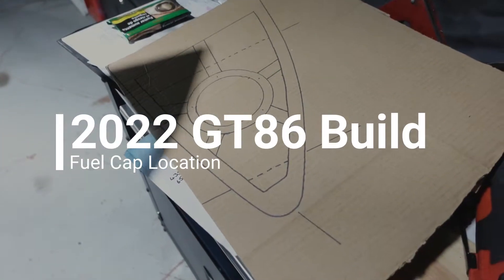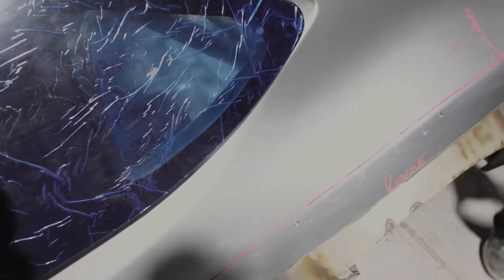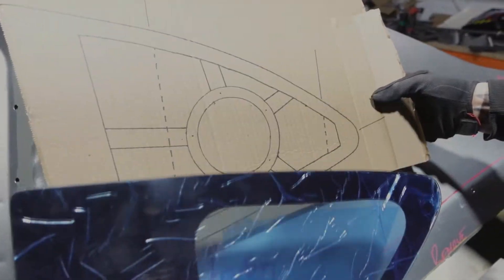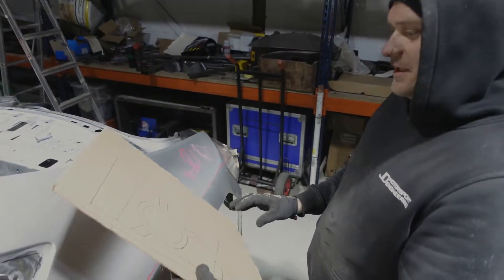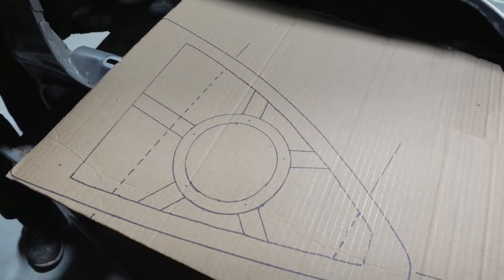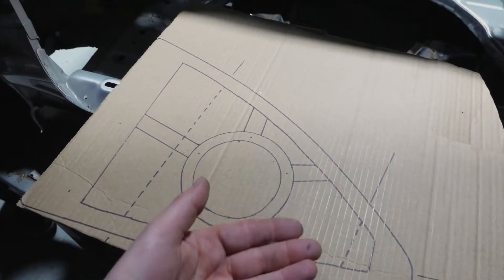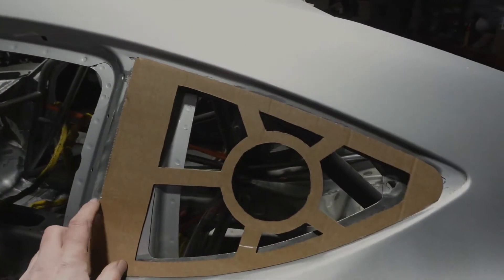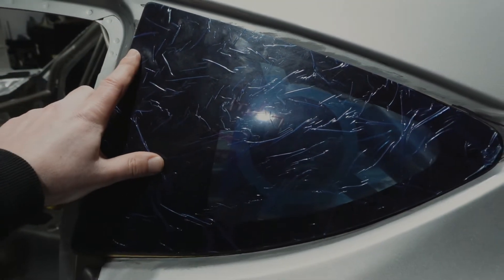2022 GT86 Build - Fuel Cap placement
Little short of how we're going to reinforce the fuel cap aperture!